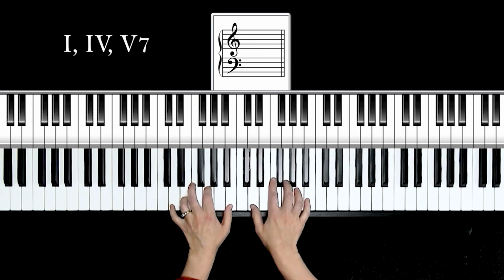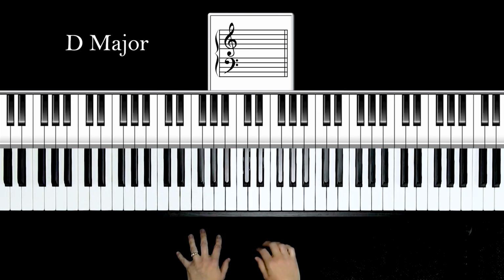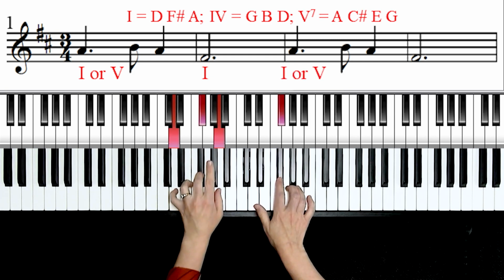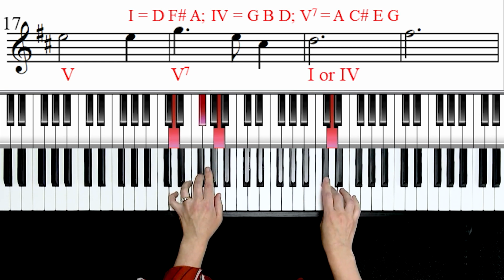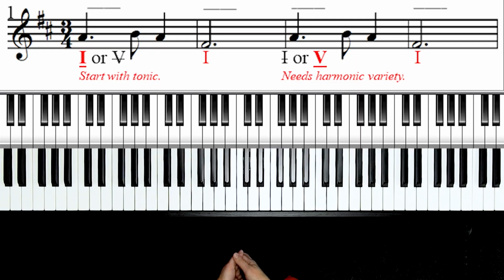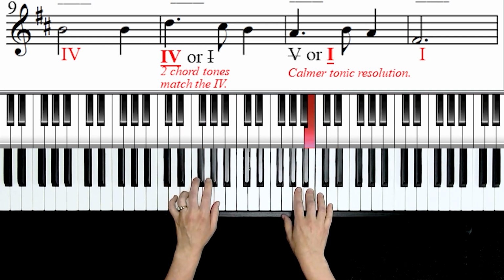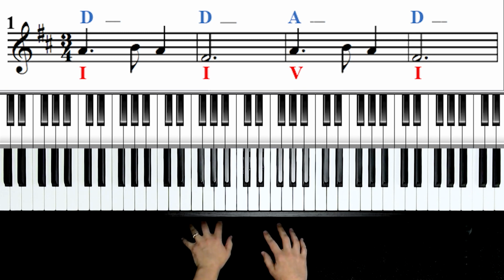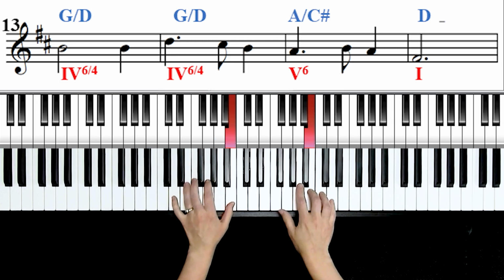How to Harmonize a Melody: Silent Night Contemporary Harmonization with I IV V7 (Free Sheet Music)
Adult Piano Adventures Christmas - Book 1;
Alfred's Group Piano for Adults Student Book 1 (2nd Edition);
Adult Piano Adventures All-in-One Piano Course Book 1;

In this video, we’ll be harmonizing, or adding chords to the beloved Christmas carol, Silent Night. - The music was composed in 1818 by Franz Gruber who was an Austrian schoolteacher, organist & composer. - The peaceful lyrics were penned by Josef Mohr, an Austrian Catholic priest. - The story goes that Mohr had written the Silent Night lyrics originally as a poem. He needed a carol for the Christmas eve Mass and brought his poem to his organist friend Franz Gruber who set the poem to music in just a few hours. - It was originally performed for Christmas eve mass for guitar and choir.

The pianist will play only the chords. The melody is intended to be sung or played by someone
else. The accompaniment patterns are given for example. You may choose to play one or several of the patterns.

Chapters:
00:00 Introduction
01:07 List of skills
01:30 Melody analysis
02:34 Roman numeral options
08:00 Lead sheet
10:07 Summary